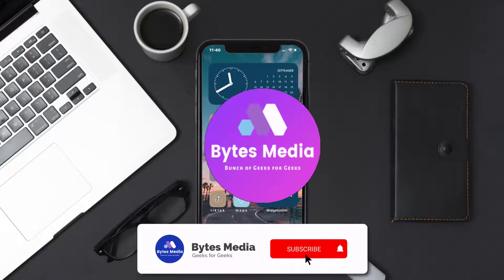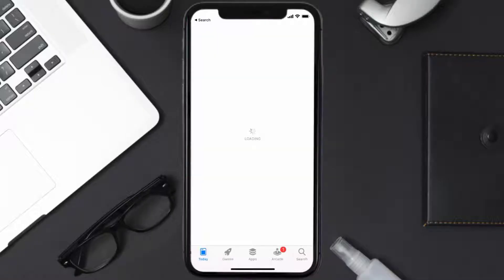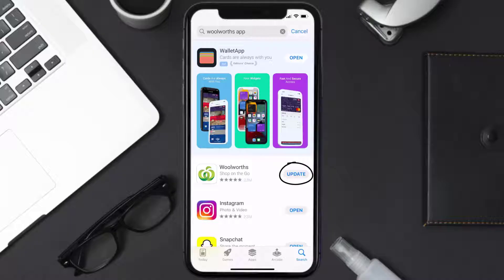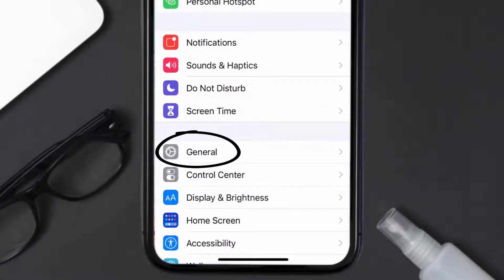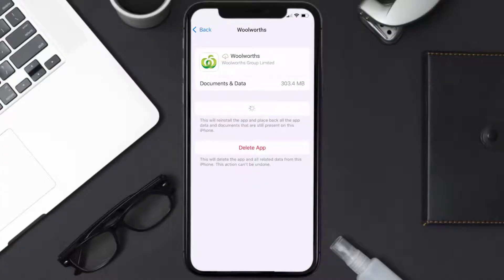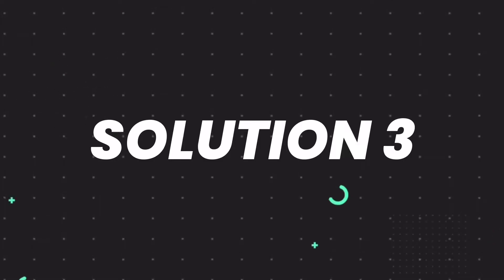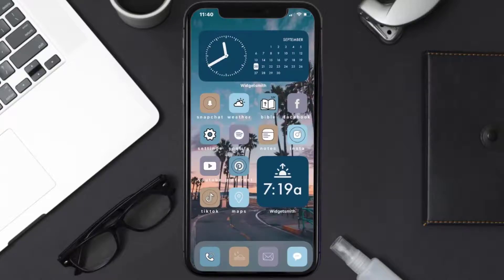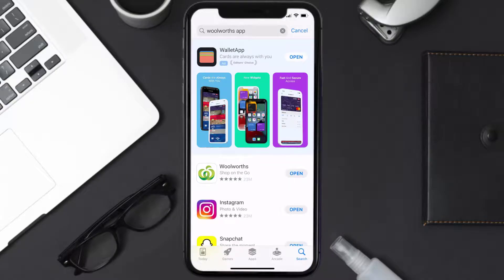Woolworths App Not Working: How to Fix Woolworths App Not Working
In this video, I'll show you How to Fix Woolworths App Not Working. This is the easiest and fastest way to Fix Woolworths App Not Working. Make sure you watch until the end of this video to find out How to Fix Woolworths App Not Working on iPhone. These methods work on iOS 11 as well as iOS 12, iOS 13, iOS 14, iOS 15 and iOS 16. Hope you enjoy!

Video Parts:
00:00 Intro: How to Fix Woolworths App Not Working
00:07 1.Solution: Update Woolworths App
00:27 2.Solution: Clear Woolworths App cache files
00:57 3.Solution: Delete and Reinstall Woolworths App
01:19 Outro: Ending

Topics Covered:
Bytes Media
how to
how to fix
woolworths app not working
woolworths rewards app not working
woolworths outage today
can't login to woolworths app
woolworths technical issues
woolworths online checkout not working
woolworths online login
woolworths catalogue
woolworths app
woolworths
woolworths mobile app not working
woolworths money app not working
woolworths online app not working
woolworths fuel app not working
woolworths shopping app not working
Woolworths